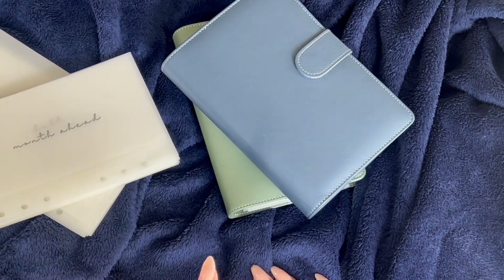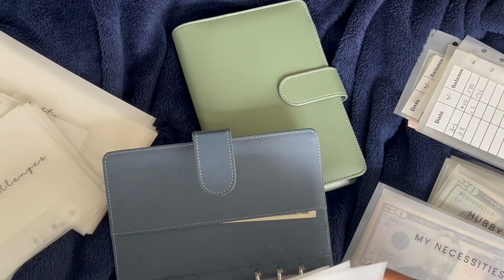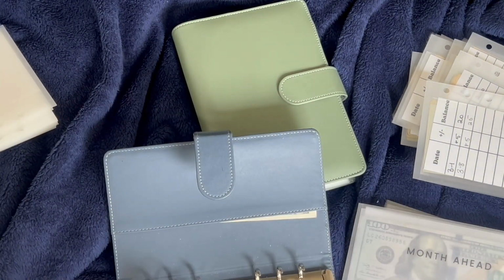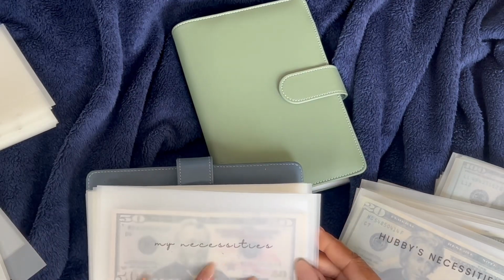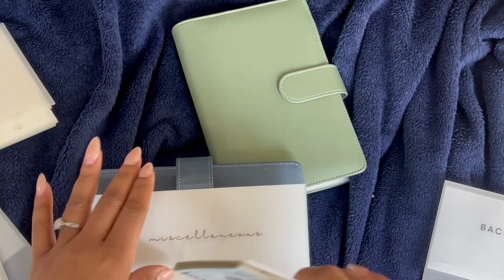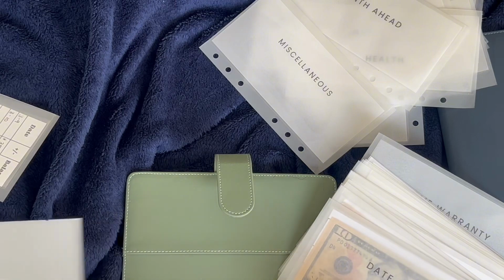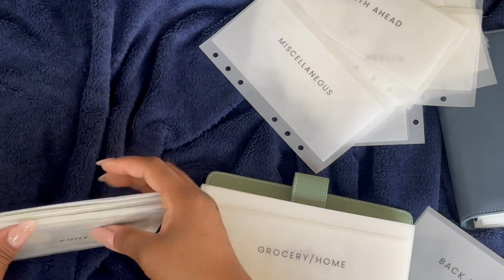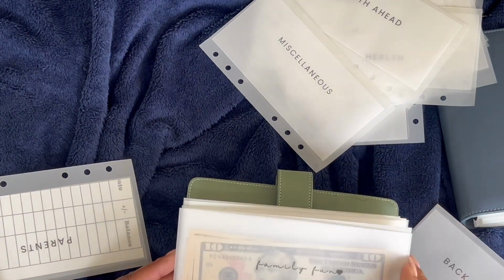New Luxury Matte Vellum Envelopes | Adding Money to New Envelopes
Hello my faves ✨ In todays video Inam adding  my New Matte Vellum Envelopes and transferring the money to the new envelopes!!

I hope everyone’s week is going well!! See yall soon for  new budgeting video and cash stuffing✨